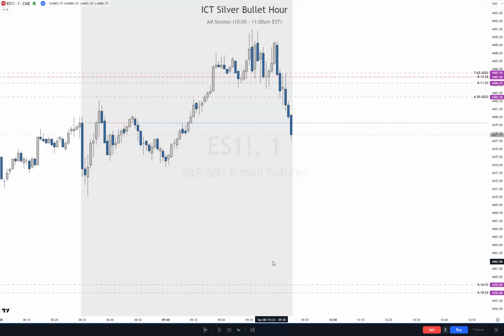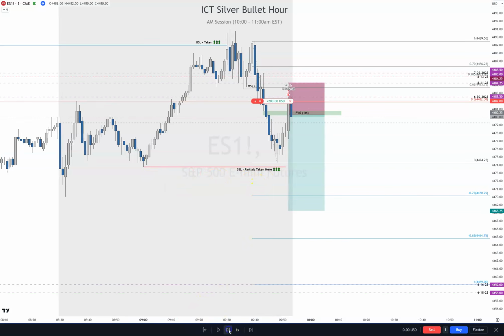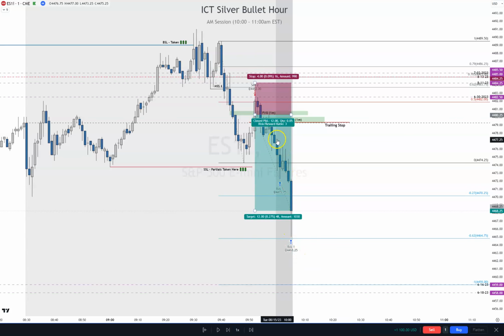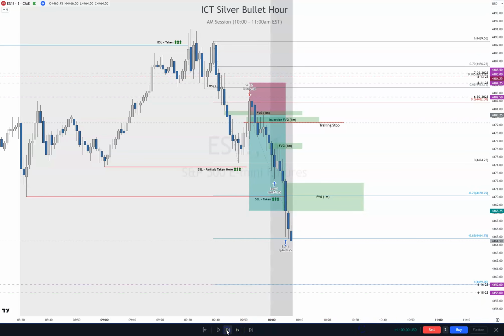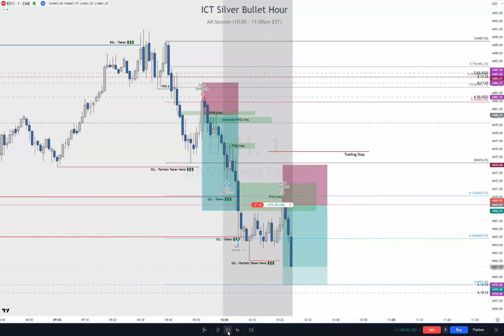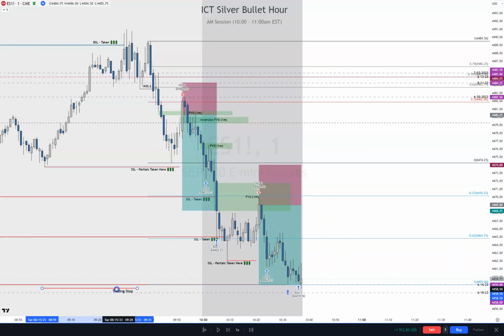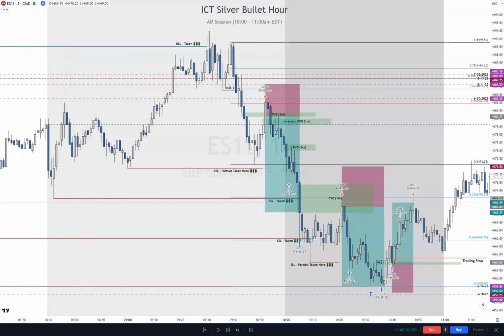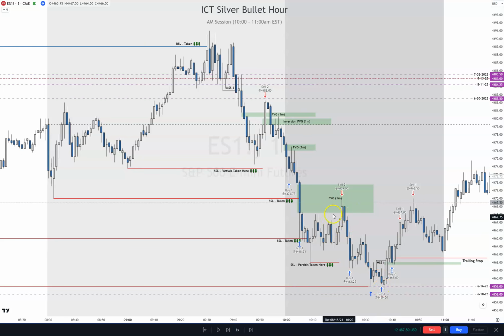ICT AM Silver Bullet | ICT 2022 Mentorship Model | ICT Concepts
ICT AM Silver Bullet using ICT Concepts. We use the ICT 2022 Mentorship Model for two of the entries.

With the Kraken Silver Bullet PRO Indicator you get:
✅ And more...

*Timestamps*
00:00 Introduction
01:26 Trade # 1
05:52 Trade # 2
09:11 Trade # 3